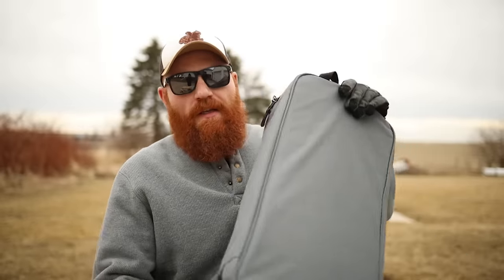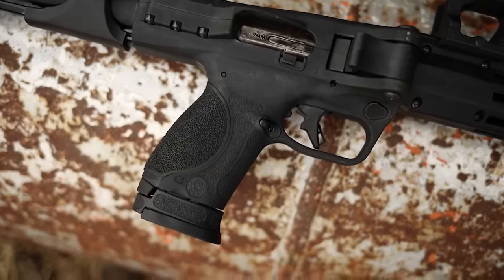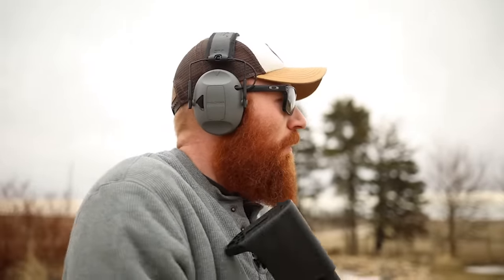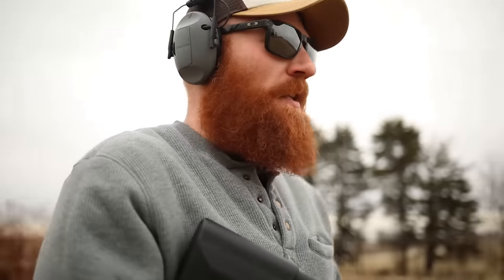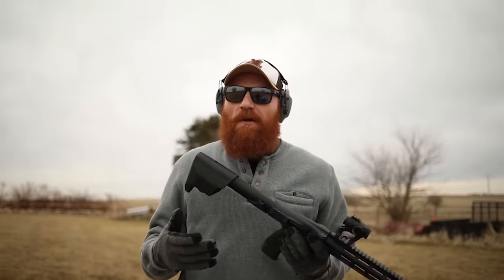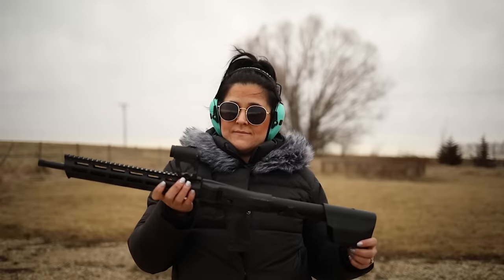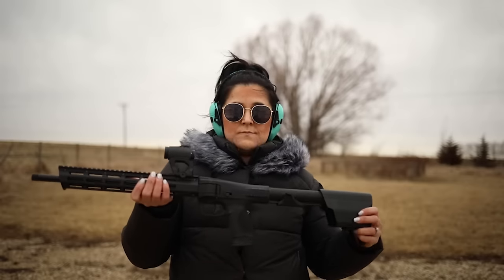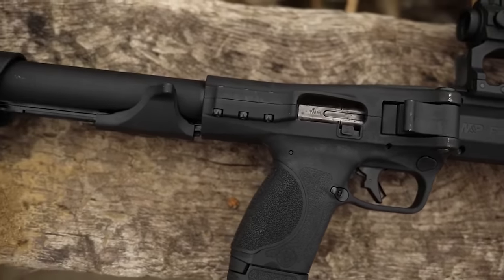New S&W Folding 9mm Carbine: M&P FPC First Shots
A brand new release from Smith & Wesson, the FPC looks interesting, but is it useful?